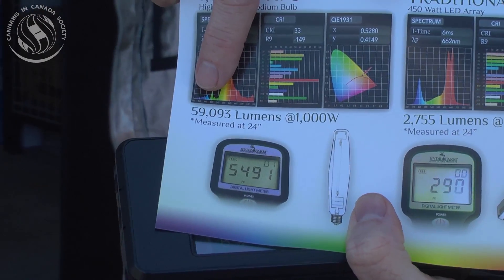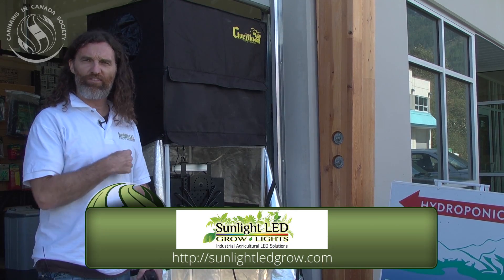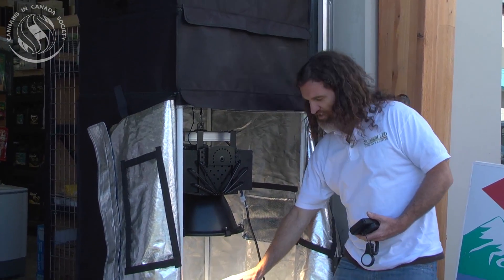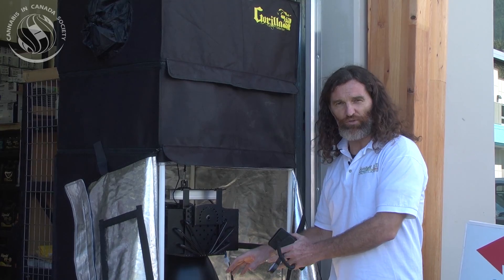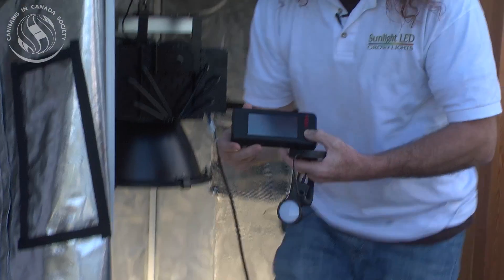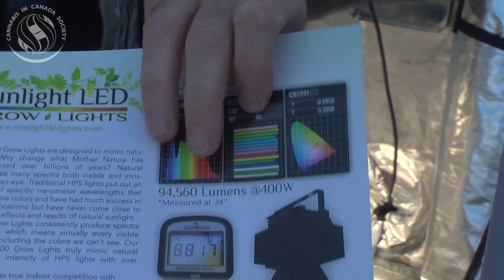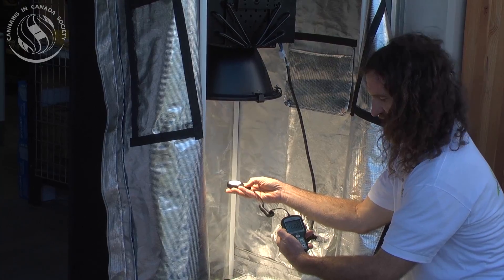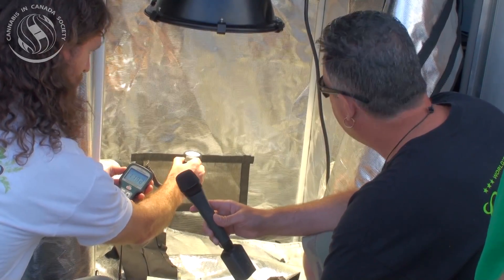LED Grow Light Mimics Spectrum/Lumens of the Sun!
In this video, we look at grow light specifics with Brendan from Sunlight LED

And don’t forget to join the Cannabis in Canada mailing list and receive our monthly newsletter: